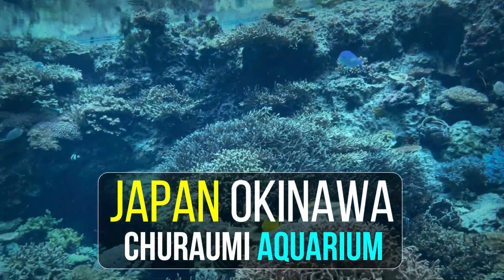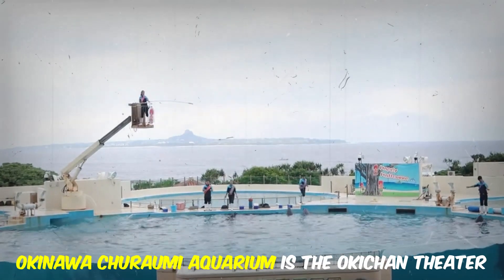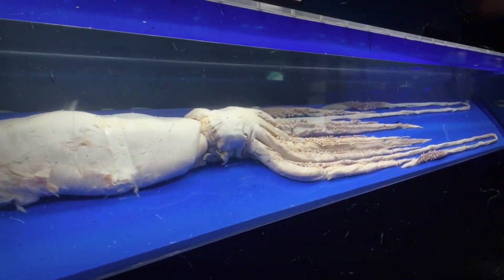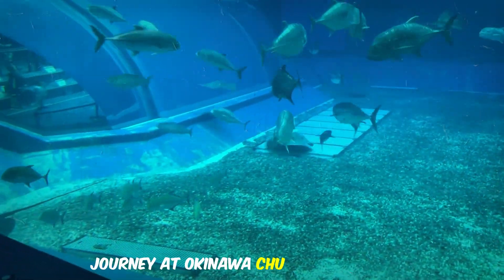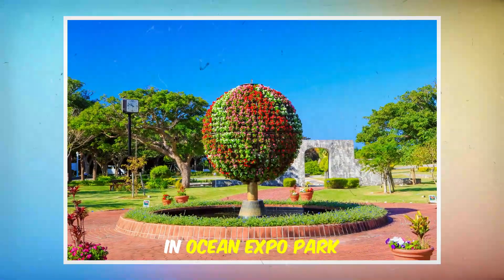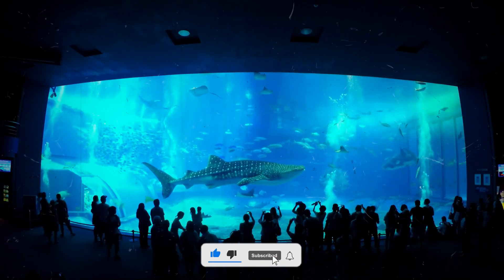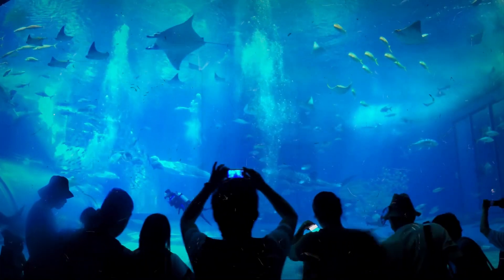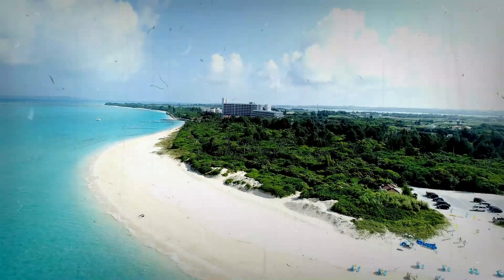Japan Okinawa Churaumi Aquarium || Mysterious Underwater World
The Okinawa Churaumi Aquarium formerly known as the Okinawa Ocean Expo Aquarium, is located within the Ocean Expo Park in Okinawa, Japan It is a member of the Japanese Association of Zoos and Aquariums (JAZA), and was the largest aquarium in the world until it was surpassed by the Georgia Aquarium in 2005 The aquarium has the exhibit, “Encounter the Okinawan Sea”, which reproduces the sea of Okinawa and most of the creatures that live in it. Churaumi was selected as the name of the aquarium by a public vote amongst Japanese people: chura means "beautiful" or "graceful" in the Okinawan language, and umi means "ocean" in Japanese

Welcome to "Mysterious Underwater World".

If you travel all over the world, you only see 30% of the scenery. Because 70% of the earth is covered by oceans.

How mysterious is the underwater world? It is said that 99% of people do not know! The extremely mysterious and charming underwater world requires you to really go deep into it in order to appreciate the heartbeat and shock beyond words. There is a huge colorful kingdom hidden under the blue sea, where many sea creatures roam freely.

Let's go deep into the blue ocean, breathe close to the mother's womb, swim with fish, dance with coral, and experience the beauty of the underwater world together!

Your feedback encourage and motivate me to put a lot of effort into what I do.

Thanks.

Stay awesome !!

No copyrighted material is used on this site, all that is used is the owner's own material or collected from free music and videos. Legal action will be taken against those who violate the copyright of the following material presented! Please avoid other methods of copying or duplicating the video, and help us support anti-piracy measures in any way you can. we believe this constitutes a ‘fair use’ of any such copyrighted material as provided for in section 107 of the US Copyright Law. Thanks.